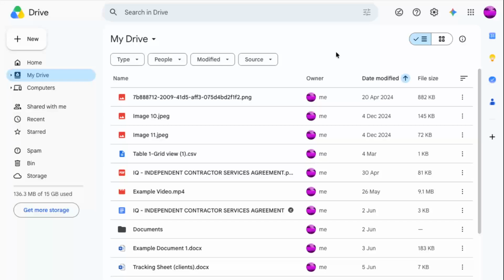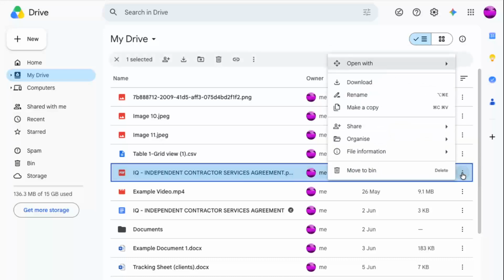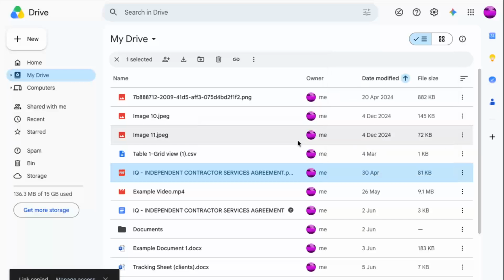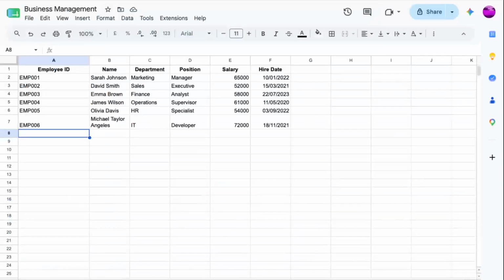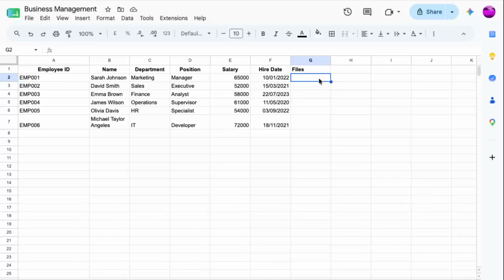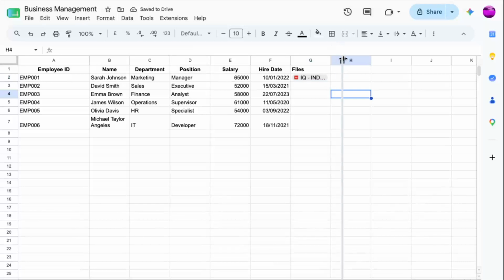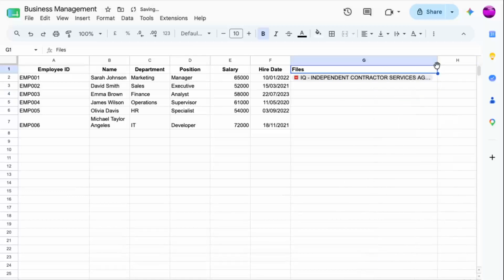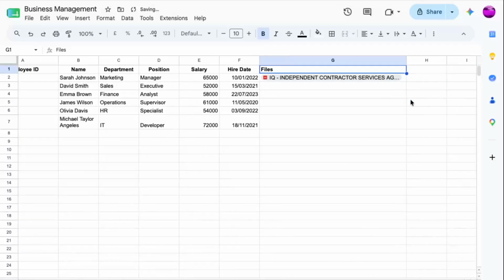How to Add PDF to Google Sheets (2026) | Step-by-Step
Learning how to add PDF to Google Sheets is easier than most people expect, and this tutorial walks you through the exact process. You will learn how to import PDF data into Google Sheets using the most reliable current methods, including conversion tools and built-in Google Drive features. This approach works for tables, reports, invoices, and any structured PDF content you need to pull into a spreadsheet. We cover what actually works in 2026 so you are not stuck following outdated steps that no longer apply. Whether you need to extract a single table or multiple pages of data, this guide gives you a clear path from start to finish.